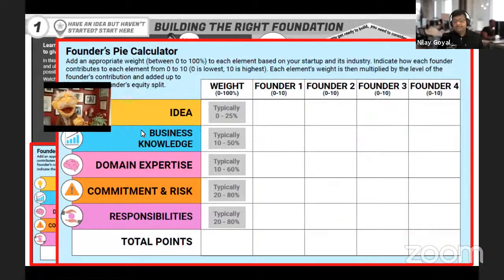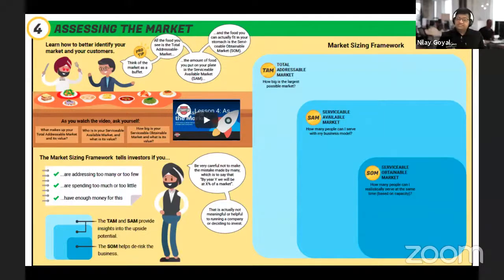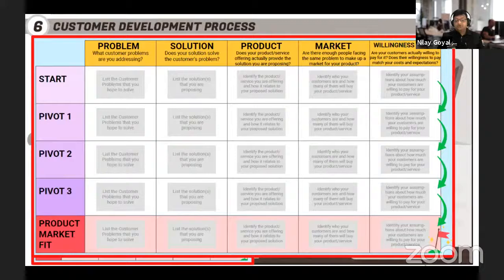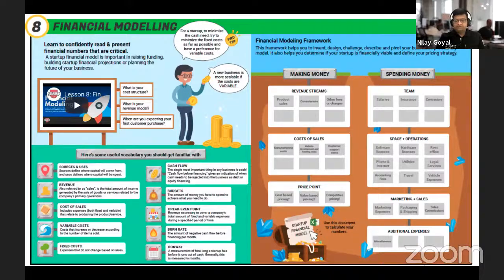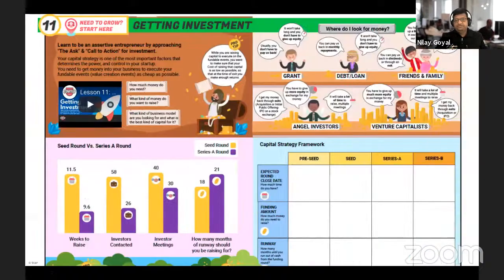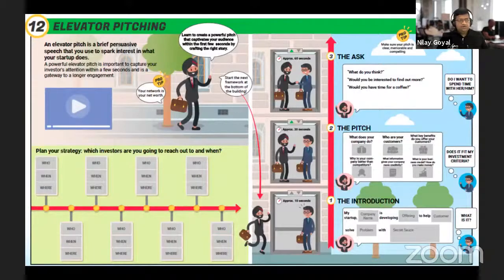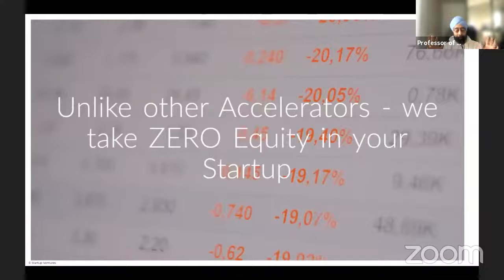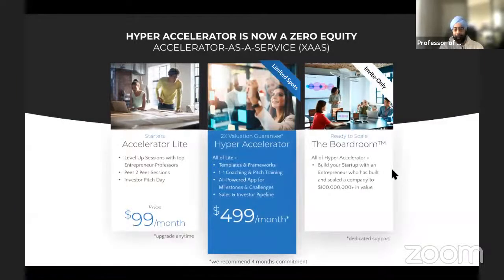How to 2x Your Startup Valuation and Raise Your Next Round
Are you part of an innovative startup and interested in joining Hyper Accelerator? Here are the program dates: HyperAccelerator.com